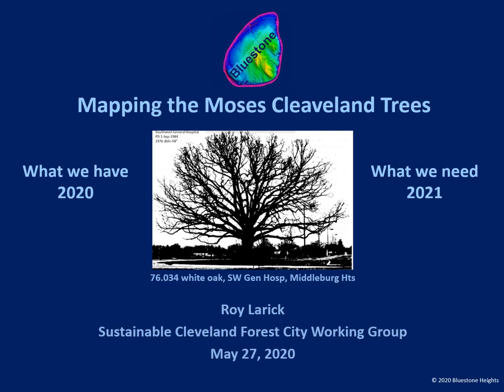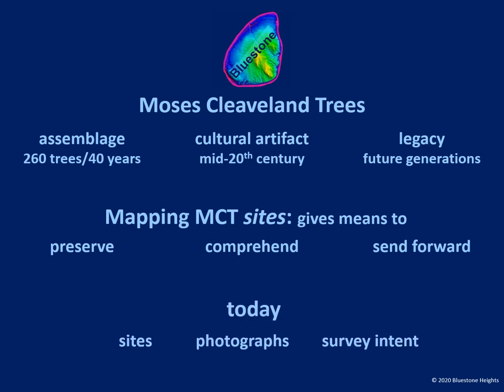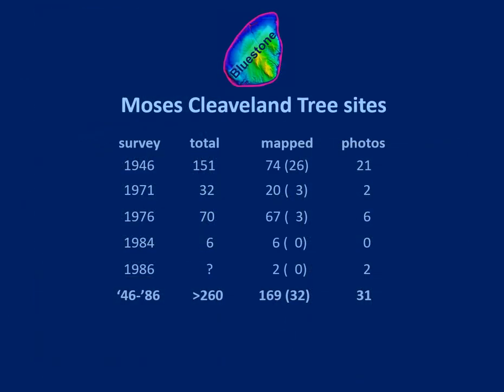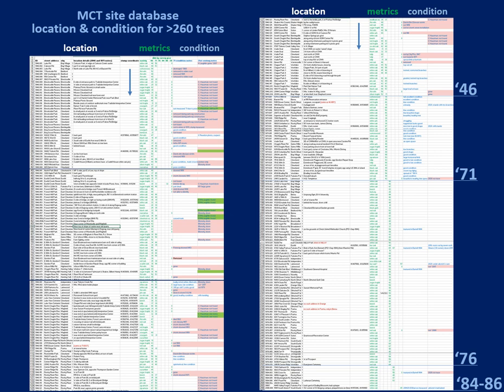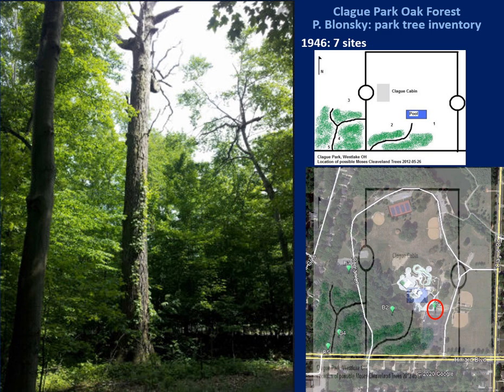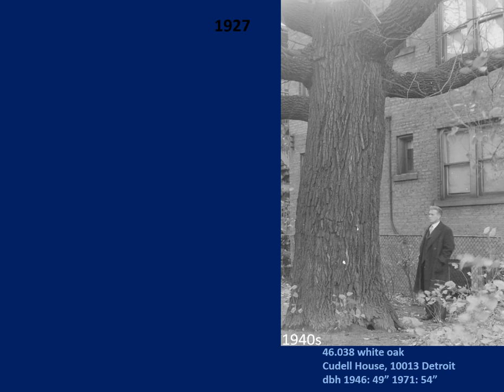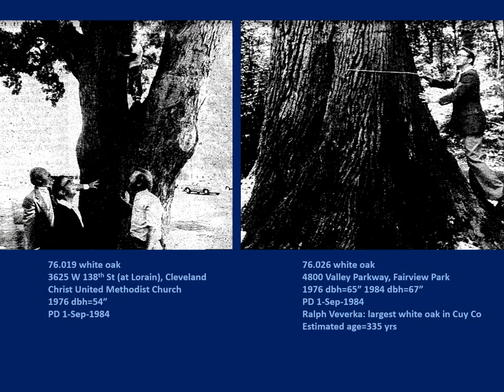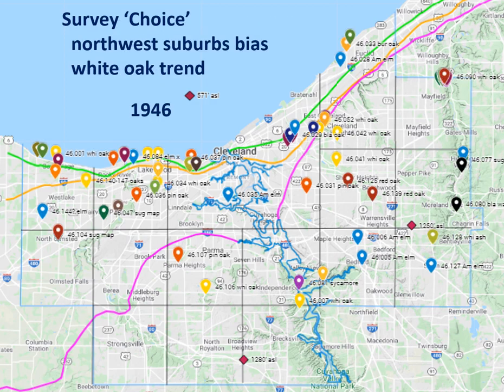Moses Cleaveland Trees: a dynamic portrait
During 75 years, many have tried to make sense of the MCTs, but not one map has been made. Now, the Forest City Working Group has a chance to correct this mistake. With diligent work, we might get ~200 trees inventoried, photographed and mapped during the coming year. The results would come just in time for Cleveland’s Super-Bicentennial in 2021. Here's how to create a dynamic portrait of the Moses Cleaveland Trees.